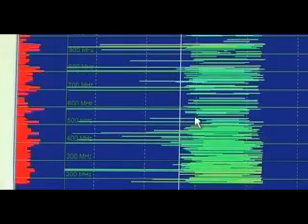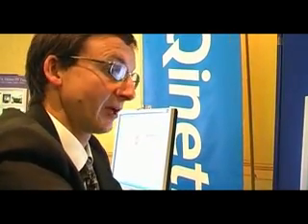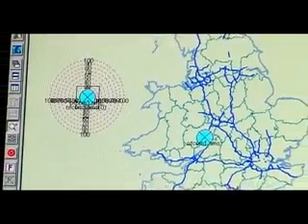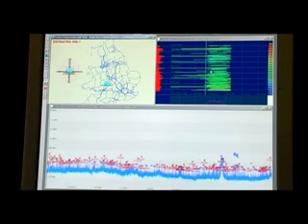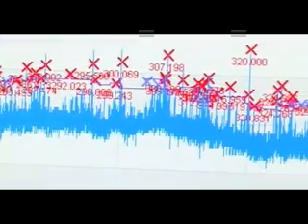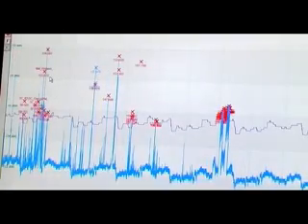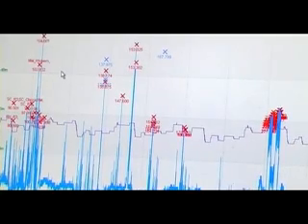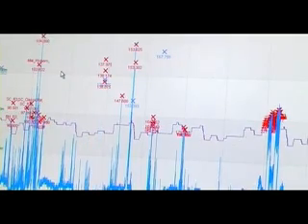QinetiQ @ IEEE DySPAN 2007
Paul Edmonds from QinetiQ describes their demonstration at IEEE DySPAN 2007. This is a networked spectrum monitoring system designed primarily for Ofcom. It can be used to keep track of licenced users and identify interference.

The Commission for Communications Regulation in Ireland (ComReg) issued a trial licence to CTVR and the collaborating groups for the month of April, which enabled these parties, with CTVR as the licensee, to carry out these trials and demonstrations in the greater Dublin area.

Camera work, editing, and production by Kate McKeon.